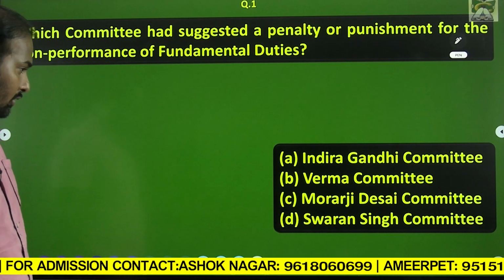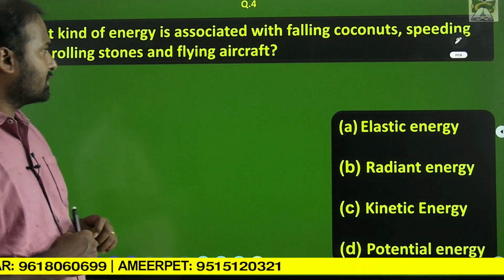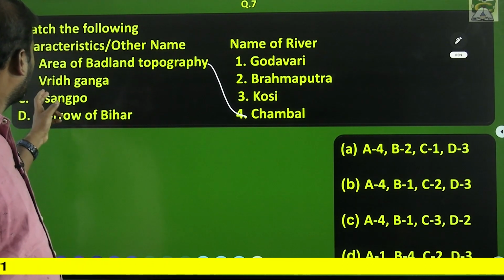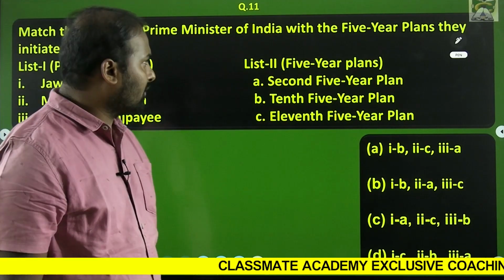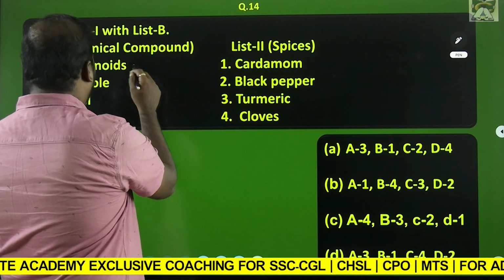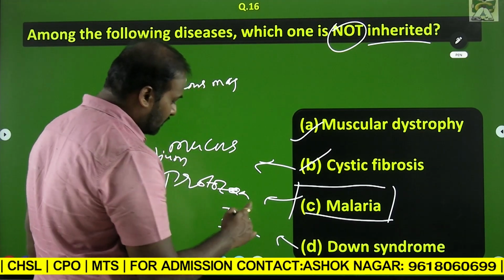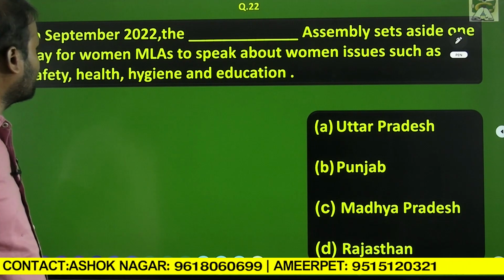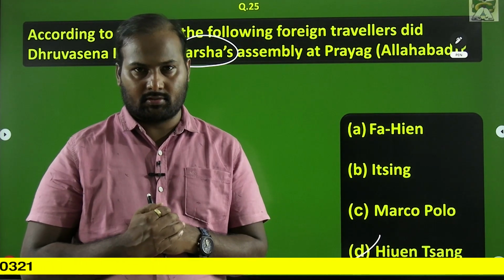GENERAL STUDIES || SSC CGL 2023 MAINS || AMARNATH SIR || CLASSMATE ACADEMY